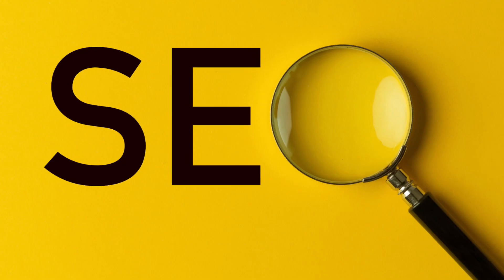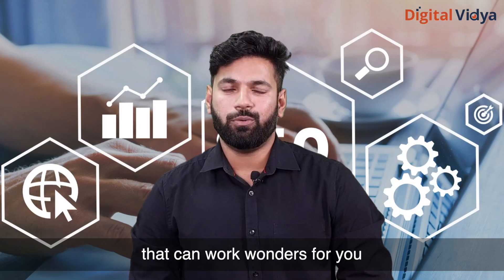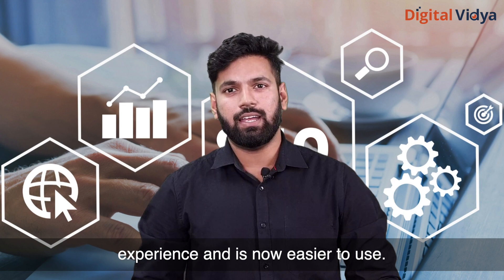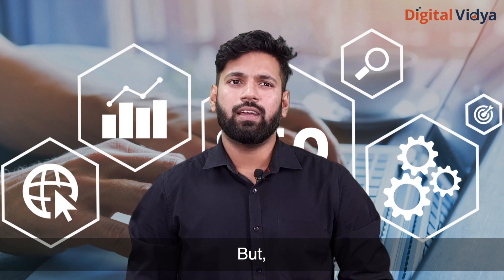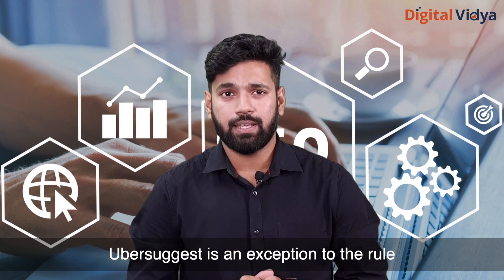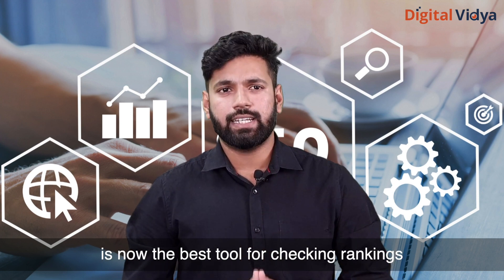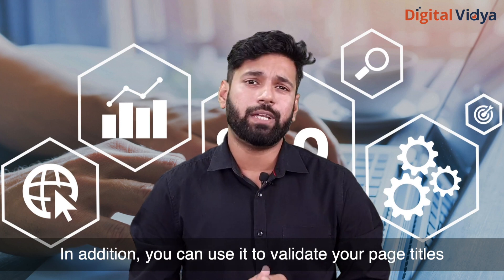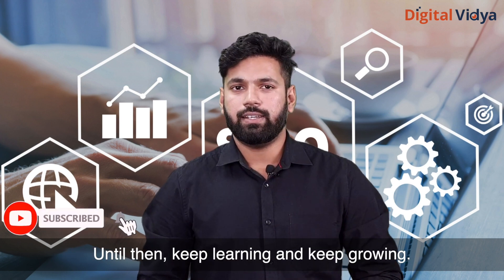Top 5 Free SEO tool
Search Engine Optimization or SEO is the backbone of every online marketing strategy.

SEO is crucial because it makes your website more visible, and that means more traffic and more opportunities to convert prospects into customers.

To get the best out of your SEO strategy, you can use various tools.

But how do you make this cost-effective and efficient at the same time?

Well, the answer is simple.

Using free SEO tools can work wonders for you.

Today, I am going to tell you about the 5 best SEO tools that are free and will assist you effectively in implementing your SEO strategy.

Each of the topics is explained on timestamps.

0:00  Intro
0:40  Google Search Console
1:05  Screaming Frog
1:29  Ubersuggest
1:53  What's My SERP
2:16  Mozbar

👉 Check out How to build a rewarding career in Digital Marketing Industry